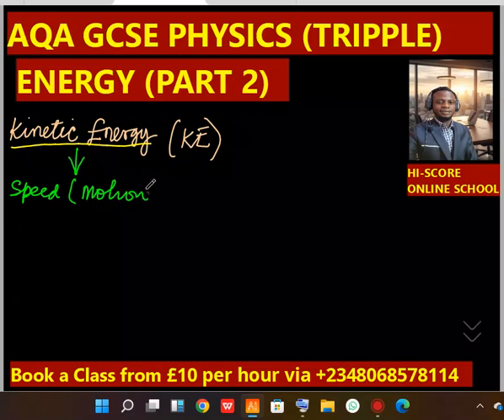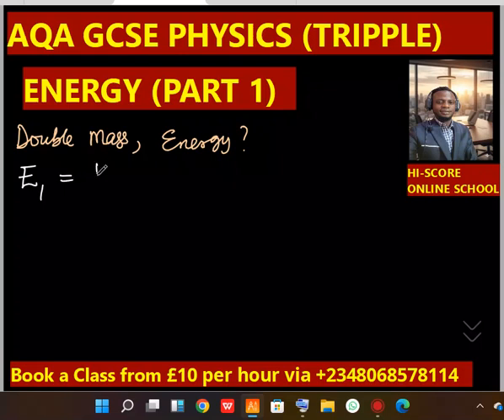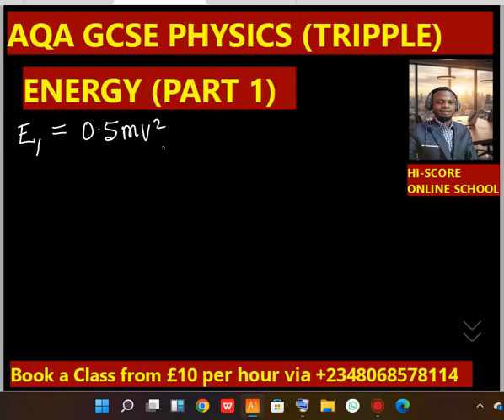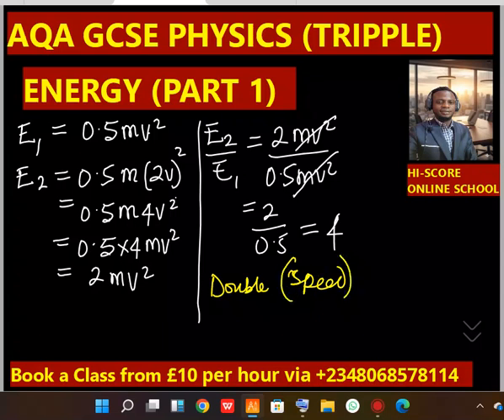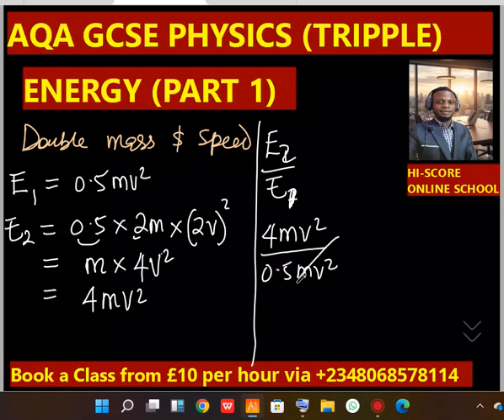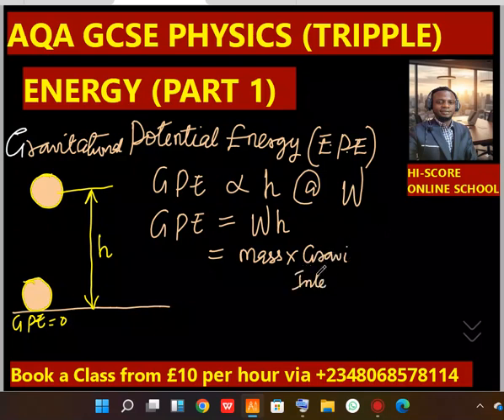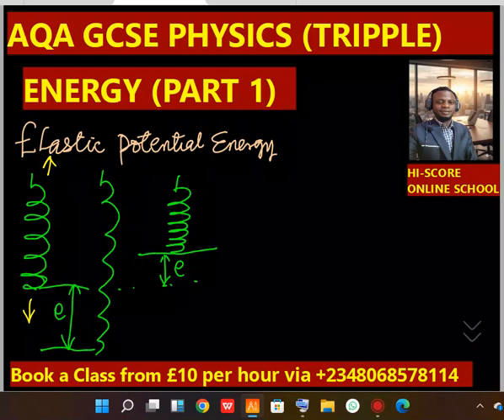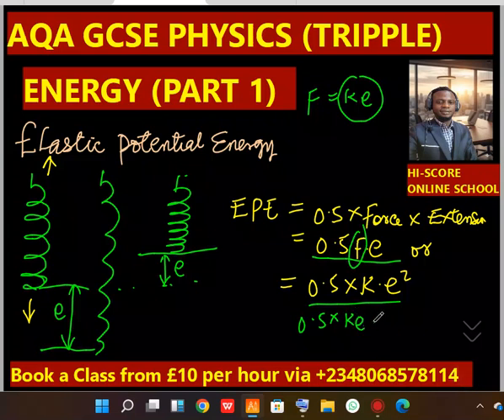AQA GCSE TRIPPLE SCIENCE PHYSICS (ENERGY PART 2)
This is the second video in ENERGY as required by AQA specification for Triple science PHYSICS.